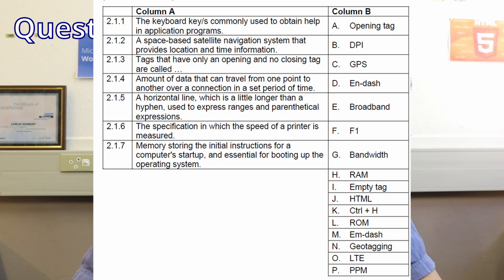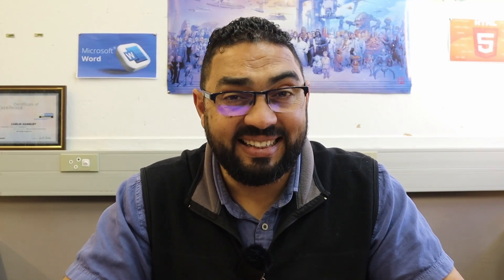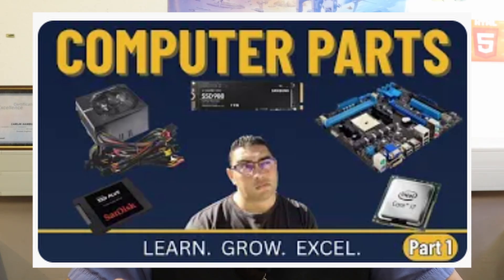🔥 Grade 10 CAT Theory Exam Guidelines 2025 | Everything you need to know 💻 ✅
Welcome to Education with Mr. Hambury!
Your trusted resource for Grade 10, 11 and 12 Computer Applications Technology(CAT) - DBE and IEB.

🎓 Grade 10 CAT learners — this one’s for you!
In this video, we go through your *official CAT Exam Guidelines* step-by-step so you know exactly what to expect in both the **Practical** and **Theory** papers.

💻 What you’ll get:
• How the exam is structured
• The most common mistakes — and how to avoid them
• Quick revision focus areas for each topic

📘 Perfect for:
• Grade 10 IEB & DBE students
• Learners preparing for Final Push 2025
• Anyone wanting to boost their CAT marks before matric!

Today's Lesson: Grade 10 Theory Final Exam Guidelines
Grade: 10
Exam Board: IEB / DBE
Year: 2025

Timestamps:
0:00 - 0:43          Introduction
0:44 - 1:47          Question 1
1:48 -  4:02         Question 2
4:03 - 5:51          System Technologies
5:52 - 7:38          Internet and Network Technologies
7:39 - 8:21          Social Implications
8:22 - 10:13        Information Management
10:14 - 10:49      Solution Development
10:50 - 13:00      Integrated Scenario
13:01 - 13:37      How are marks lost ?
13:38 - 14:29      Earning Easy Marks
14:30 - 15:04      Final Thoughts